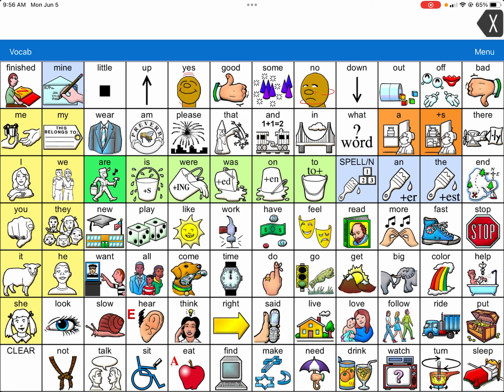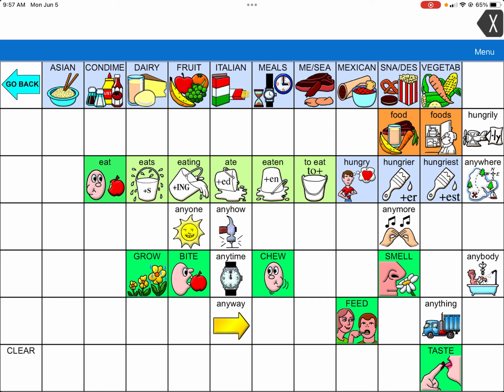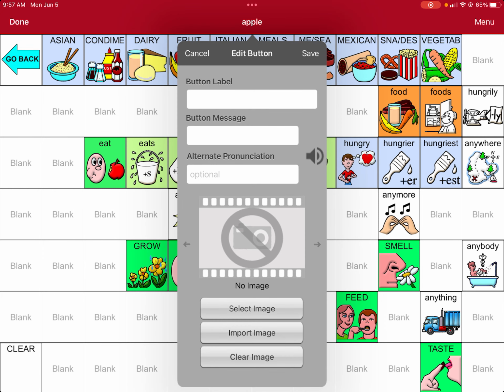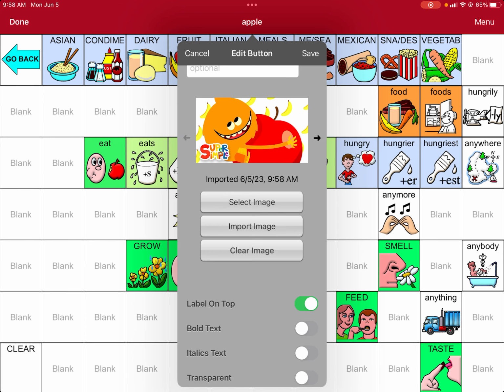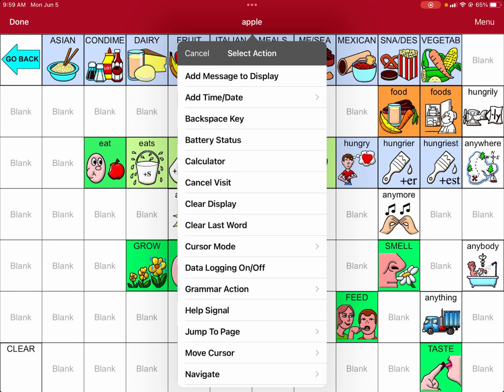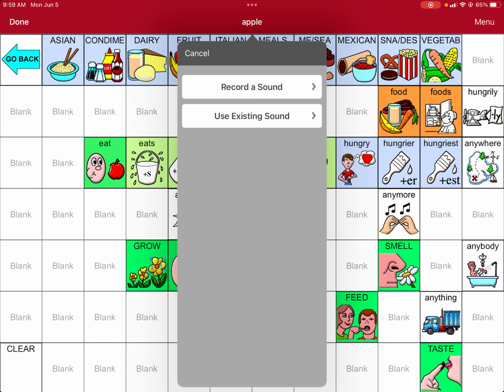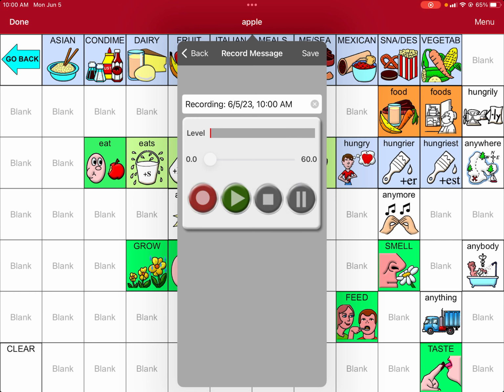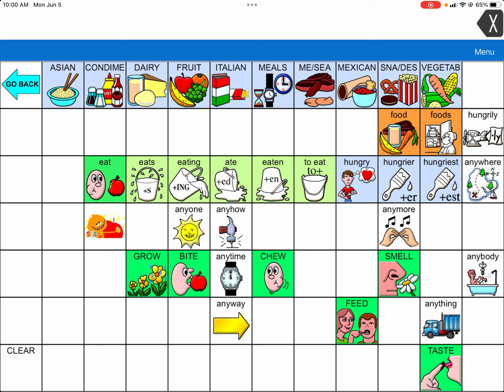LAMP WFL: Recording Speech/sounds/song onto a button (Tip for GLPs)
How do I record speech/sounds/song onto a button? This video will teach you how to record voice onto a button in LAMP WFL. This is a great tip for Gestalt Language Processors who respond better to non-augmentative voice at first.